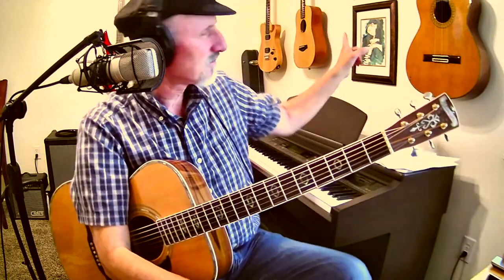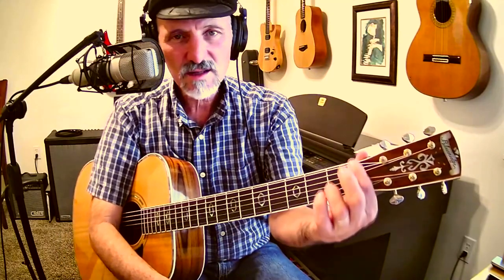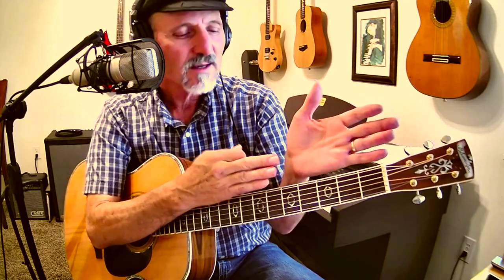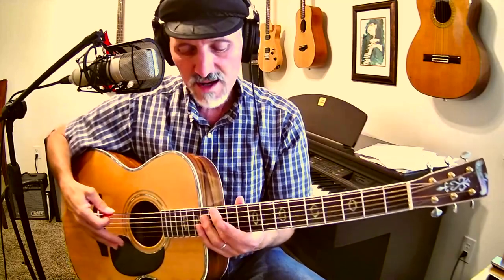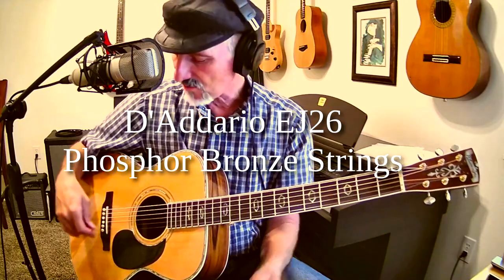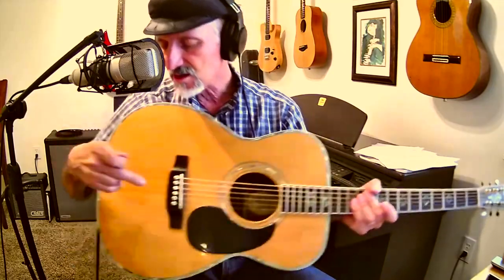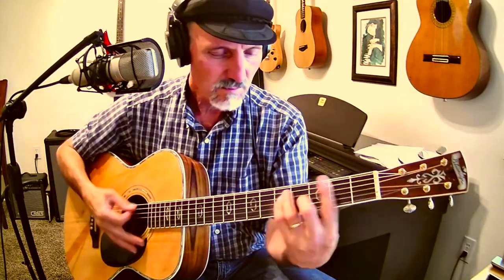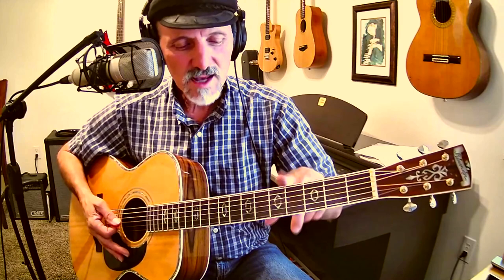Do you have low string action? Guitar Setup - excerpt from lesson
You can get songs that I've studied, recorded, produced as video lessons, and notated in the Quail Studios Music and Lead Sheets book. It has over 316 pages with 92 song's lead sheets and tabs. There are also tools to help you understand music better.
You can also get Quail Studios Music Theory.
To get the books with monthly updates through the end of the year:

Hal Stead